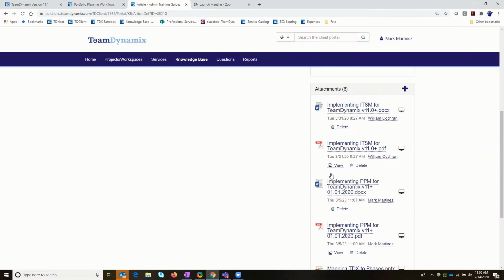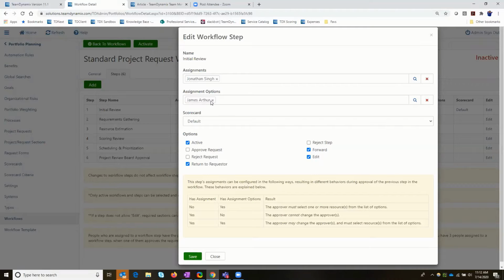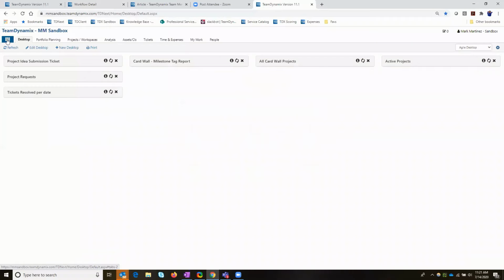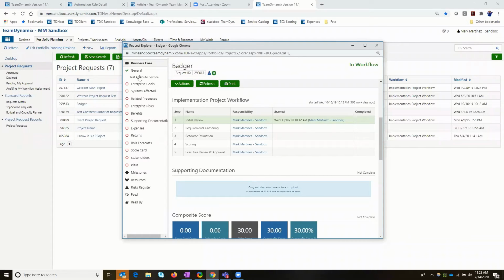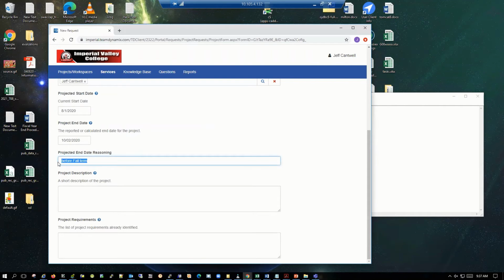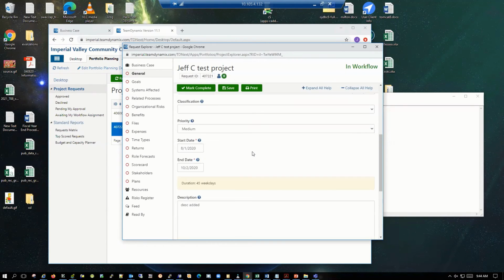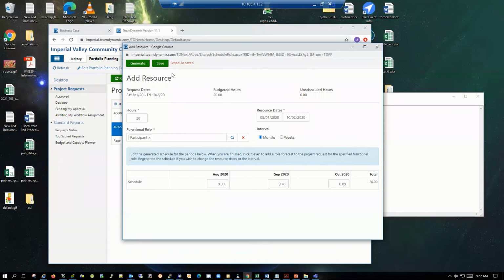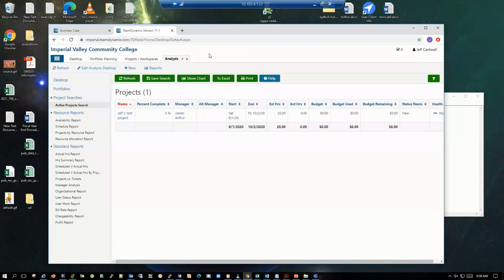TDX Project Request Intake 5.0